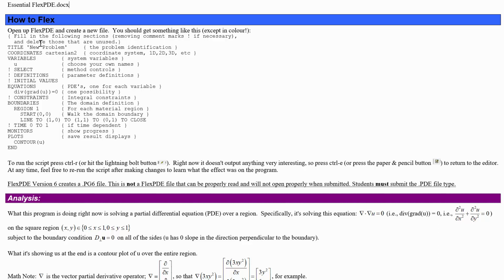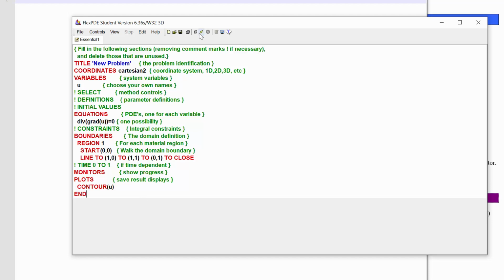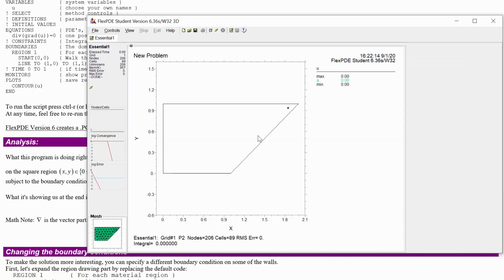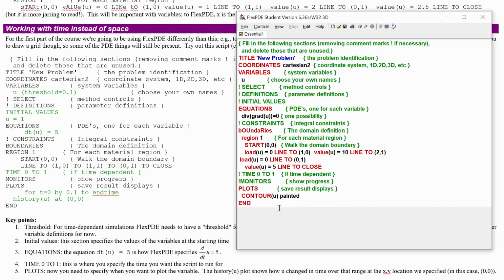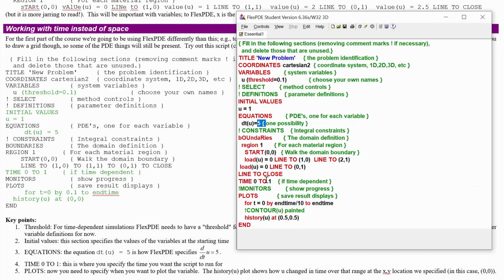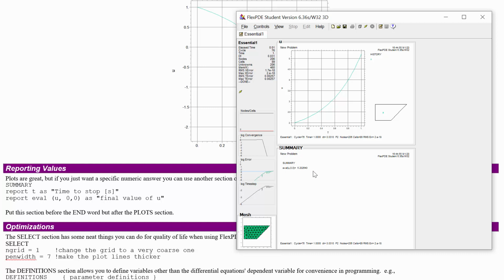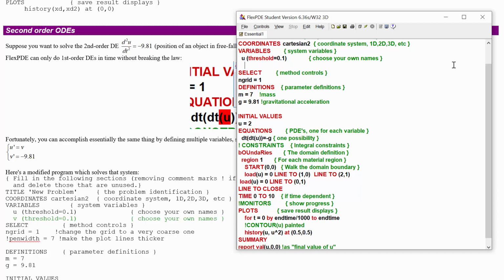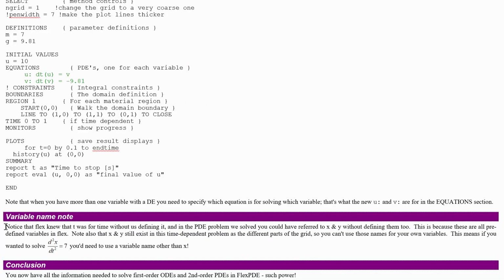Essential FlexPDE Syntax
00:00 Intro
01:27 Fixing FlexPDE's resolution for high-res monitors
03:15 Making and running a new file & files created by FlexPDE
08:05 Analyzing basic FlexPDE code
09:59 Modifying the code by specifying boundary conditions
16:35 Solving Time-dependent Problems
27:03 Reporting values, and optimizations
29:27 Optimizations & Tricks
32:31 Plotting vs 2 variables and solving 2nd order ODEs